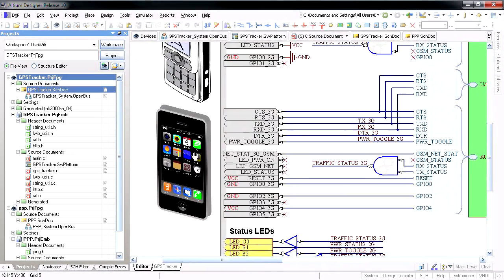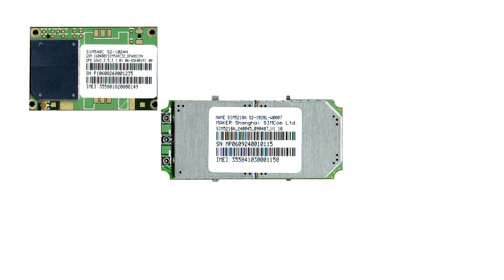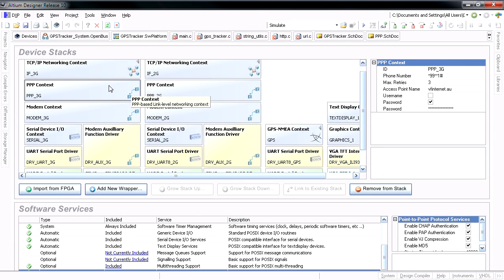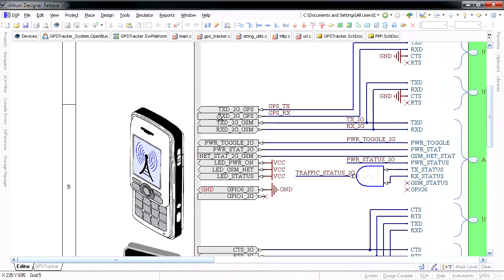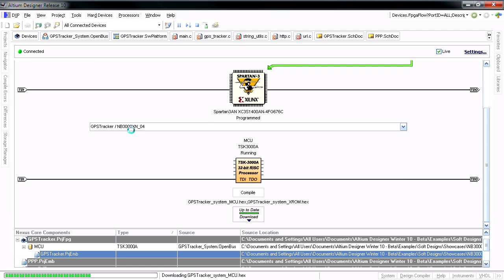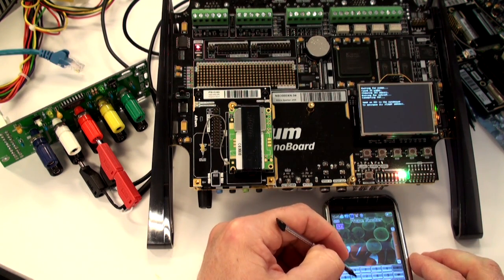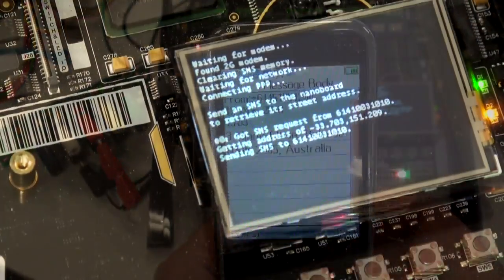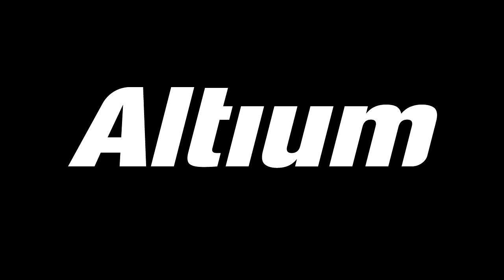Release 10 Preview: 2G/3G mobile connectivity enhancements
Release 10 features new Software Platform Stacks that enable 2G and 3G mobile network access via the PB15 2G/3G peripheral board for the NB2 and NB3000 NanoBoard platforms. This lets you easily add mobile comms to your soft system designs.